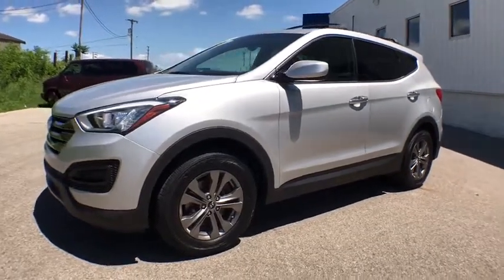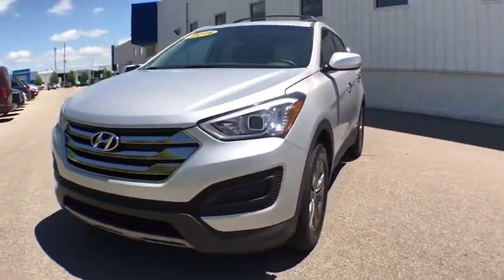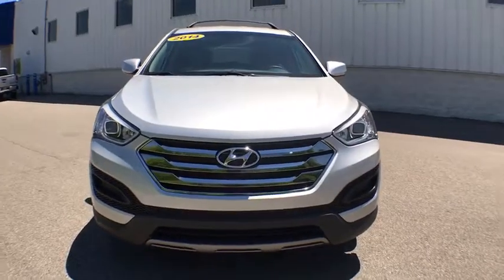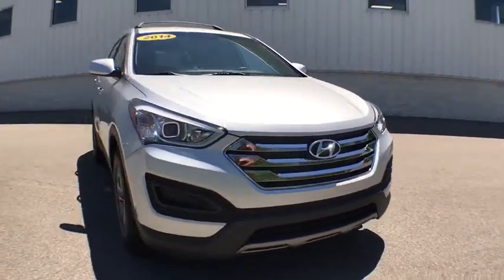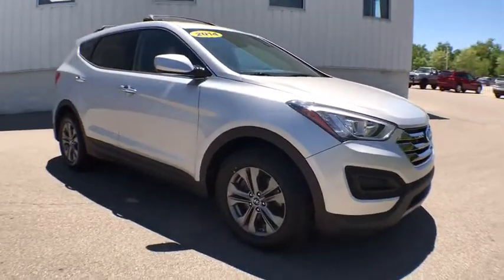2014 Hyundai Santa Fe Sport Muskegon, Grand Rapids, Kalamazoo, Holland, Grandville, MI P7898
Silver  2014 Hyundai Santa Fe Sport available in Muskegon, Michigan at Betten Baker Honda. Servicing the Grand Rapids, Kalamazoo, Holland, Grandville, MI area.
2014 Hyundai Santa Fe Sport  - Stock#: P7898 - VIN#: 5XYZT3LB2EG172254

Contact Betten Honda today for information on dozens of vehicles like this 2014 Hyundai Santa Fe Sport . This SUV is a superb example of what a tough, work focused vehicle should be. Exceptional towing, acceleration and torque will help you get the job done. You can tell this 2014 Hyundai Santa Fe Sport has been pampered by the fact that it has less than 32,897mi and appears with a showroom shine. A truly breathtaking example of pure vehicle design achievement...this is the vehicle of your dreams! More information about the 2014 Hyundai Santa Fe Sport: Starting at $24,950 the Santa Fe Sport competes with other small SUVs such as the Ford Escape and Toyota RAV4. Meanwhile, the long-wheelbase Santa Fe is more competitive with mid-sized SUVs such as the Toyota Highlander, Honda Pilot and Nissan Pathfinder, and with its standard 290-horsepower V6, it offers more power than all of them. The Santa Fe Sport on the other hand features a standard 6-speed automatic, and at 71.5 cubic feet of rear cargo space, it bests competition such as the Toyota Venza and Ford Edge. With strong styling and a long list of available features, the Santa Fe and Santa Fe Sport are appealing options. Interesting features of this model are powerful, 2-or 3-row seating, fuel efficient, available all-wheel-drive, Spacious, and great warranty
Turn-By-Turn Navigation Directions,Radio w/Seek-Scan, Clock, Speed Compensated Volume Control, Steering Wheel Controls and Voice Activation,Streaming Audio,Integrated Roof Antenna,Variable Intermittent Wipers,Auto Off Projector Beam Halogen Daytime Running Headlamps,Deep Tinted Glass,Chrome Side Windows Trim,Compact Spare Tire Stored Underbody w/Crankdown,Fully Galvanized Steel Panels,Lip Spoiler,Chrome Grille,Body-Colored Power Side Mirrors w/Manual Folding,Tires: P235/65 R17,Front Windshield -inc: Sun Visor Strip,Chrome Door Handles,Black Bodyside Cladding and Black Wheel Well Trim,Body-Colored Front Bumper w/Black Rub Strip/Fascia Accent,Clearcoat Paint,Tailgate/Rear Door Lock Included w/Power Door Locks,Liftgate Rear Cargo Access,Steel Spare Wheel,Wheels: 17 x 7 Aluminum Alloy,Body-Colored Rear Bumper w/Black Rub Strip/Fascia Accent,Fixed Rear Window w/Fixed Interval Wiper, Heated Wiper Park and Defroster,HVAC -inc: Underseat Ducts and Headliner/Pillar Ducts,2 Seatback Storage Pockets,Driver And Passenger Visor Vanity Mirrors w/Driver And Passenger Illumination,Manual Adjustable Front Head Restraints and Manual Adjustable Rear Head Restraints,Rear Cupholder,Full Cloth Headliner,Instrument Panel Bin, Driver / Passenger And Rear Door Bins,Full Floor Console w/Covered Storage, Mini Overhead Console w/Storage and 4 12V DC Power Outlets,Day-Night Rearview Mirror,Full Carpet Floor Covering,Air Filtration,Cargo Area Concealed Storage,Analog Display,Carpet Floor Trim,FOB Controls -inc: Trunk/Hatch/Tailgate,Power Rear Windows and Fixed 3rd Row Windows,Stain-Resistant Cloth Seating Surfaces -inc: Yes Essentials fabric,Remote Releases -Inc: Power Fuel,Systems Monitor,Multi-Adjustable Bucket Seats -inc: driver's seat manual adjustable lumbar support,Front Center Armrest and Rear Center Armrest,Tracker System,Front Cupholder,Outside Temp Gauge,Cargo Space Lights,Front Map Lights,Manual Tilt/Telescoping Steering Column,Cruise Control w/Steering Wheel Controls,Fade-To-Off Interior Lighting,40-20-40 Folding Split-Bench Front Facing Manual Reclining Fold Forward Seatback Rear Seat,Urethane Gear Shift Knob,Driver Foot Rest,Remote Keyless Entry w/Integrated Key Transmitter, Illuminated Entry, Illuminated Ignition Switch and Panic Button,4 12V DC Power Outlets,Manual Air Conditioning,Perimeter Alarm,Locking Glove Box,Delayed Accessory Power,Power Door Locks w/Autolock Feature,Power 1st Row Windows w/Driver 1-Touch Up/Down,Trip Computer,Interior Trim -inc: Simulated Wood Instrument Panel Insert, Metal-Look Door Panel Insert and Metal-Look Interior Accents,Gauges -inc: Speedometer, Odometer, Engine Coolant Temp, Tachometer, Trip Odometer and Trip Computer,Transmission w/Driver Selectable Mode,130 Amp Alternator,Front-Wheel Drive,Multi-Link Rear Suspension w/Coil Springs,Gas-Pressurized Shock Absorbers,54-Amp/Hr Maintenance-Free Battery w/Run Down Protection,Strut Front Suspension w/Coil Springs,Front And Rear Anti-Roll Bars,4-Wheel Disc Brakes w/4-Wheel ABS, Front Vented Discs, Brake Assist, Hill Descent Control and Hill Hold Control,Transmission: 6-Speed Automatic w/SHIFTRONIC & OD -inc: lock-up torque conver